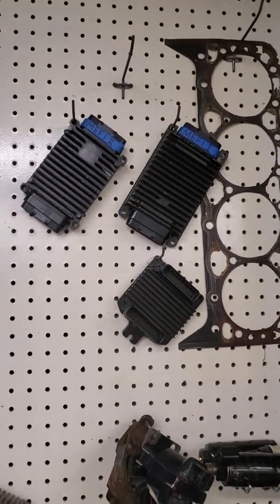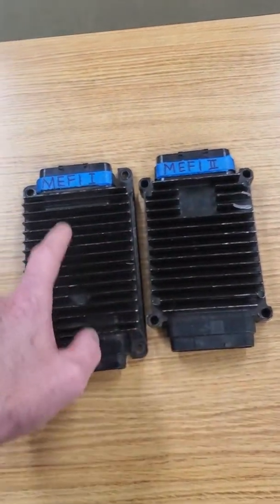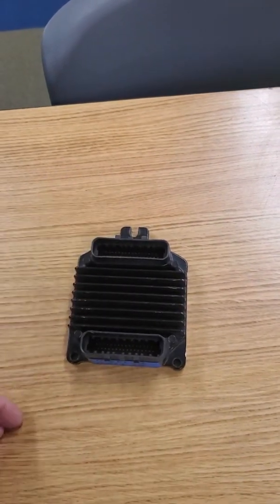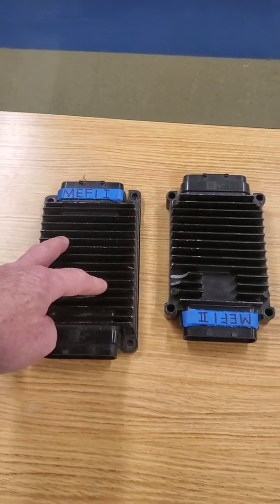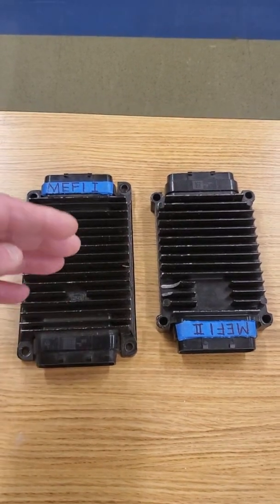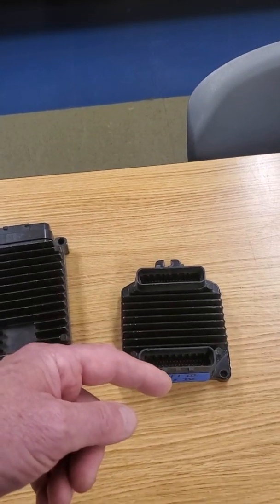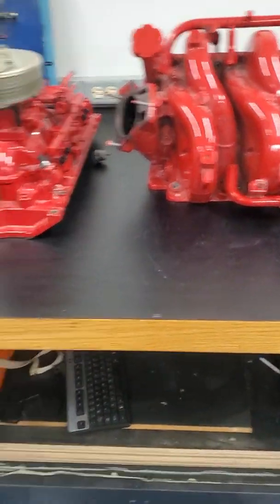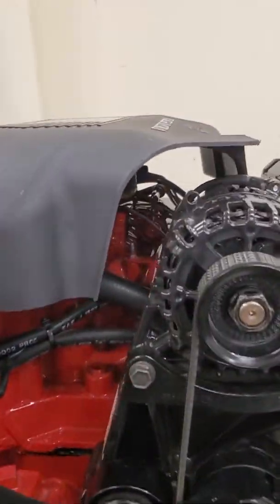Marine Gas EFI MEFI engine Identification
In this video I describe how to identify early marine gasoline electronic fuel injection (MEFI) ECM's and show some of our lab engines which we teach on.